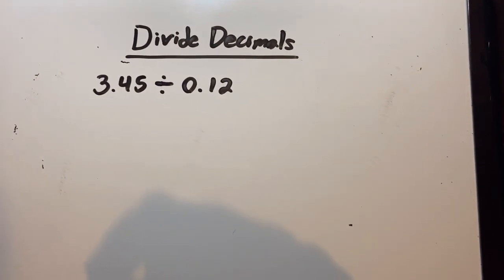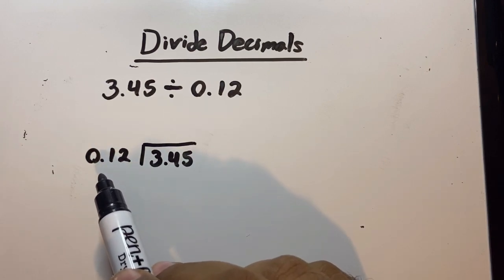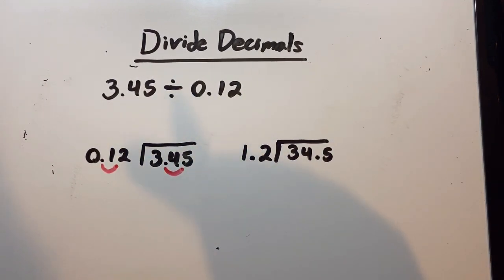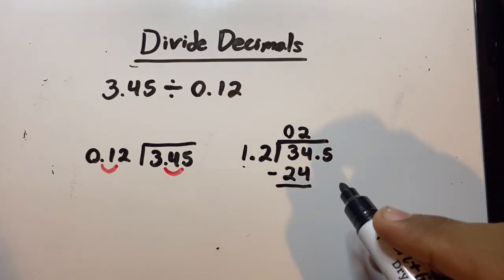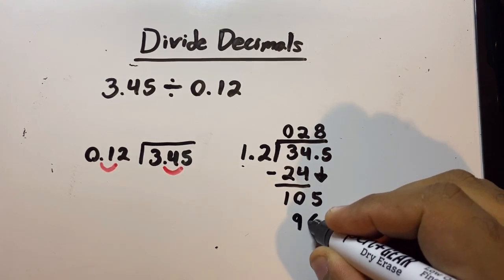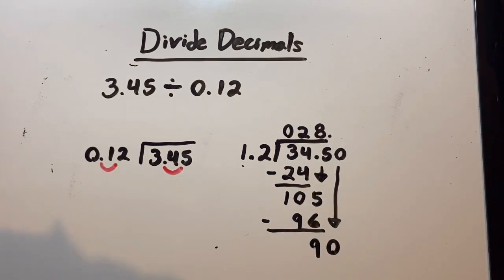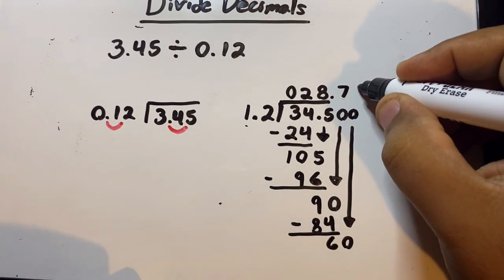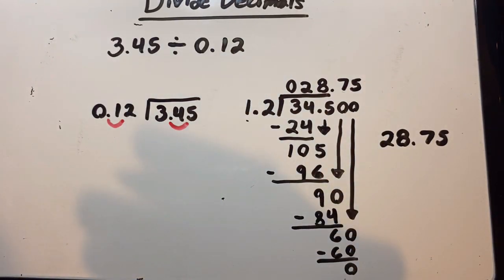The Good Teacher: Dividing Decimals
thegoodteacher helping parents and students one video at a time.

Learn to divide decimals with clear commentary, step-by-step instructions, and relaxing music.

It is the responsibility of everyone to improve education for the current and next generations.